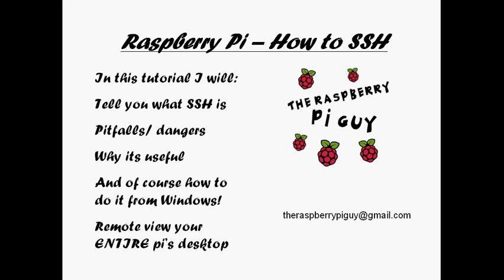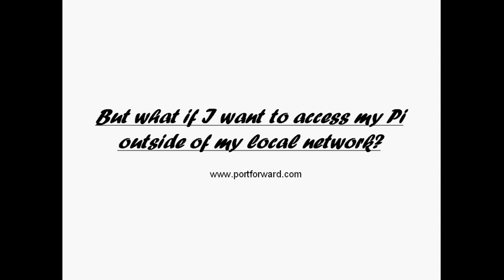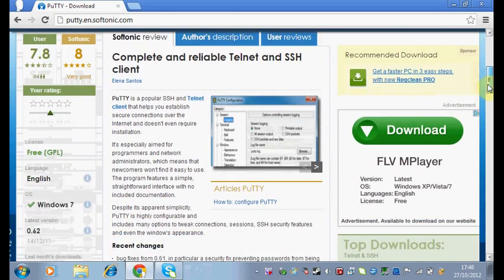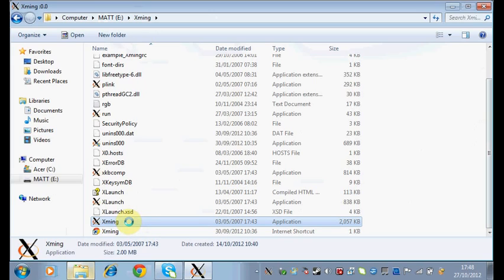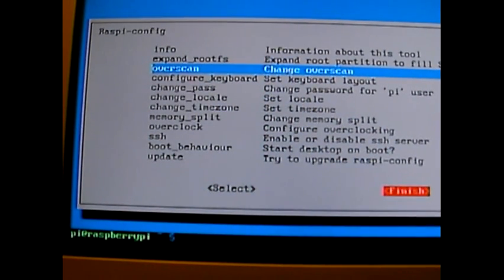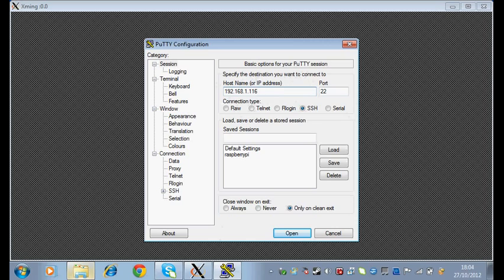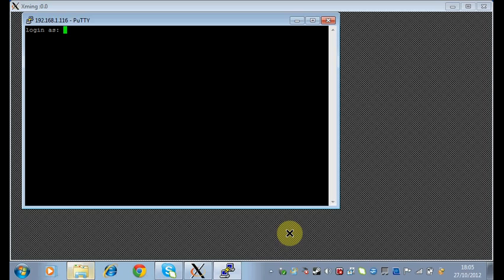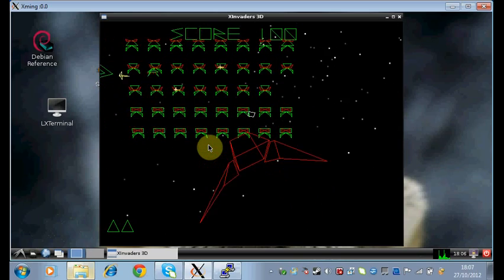Raspberry Pi - How to SSH - Remote view your Pi...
In this tutorial I show you how to SSH into your Pi in Windows. I explain what SSH is, the dangers, how to use it on your local network, how to find your Pi's IP address, explain how to use it outside of your network (port forwarding) and how to view your ENTIRE Pi's desktop! I hope you enjoy it!

To find out your Pi's IP address: ifconfig         (line starting inet!)

Please tell me if any of the links are incorrect or if any of my tutorials content is false!

Happy Piing!

Matt

NOTE: The competition is now over! Thank you David Ryan!